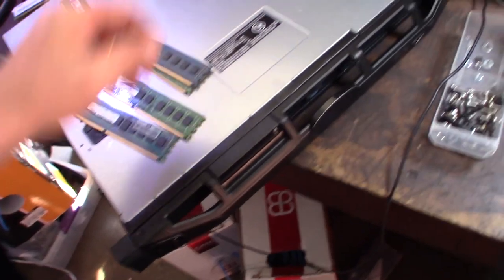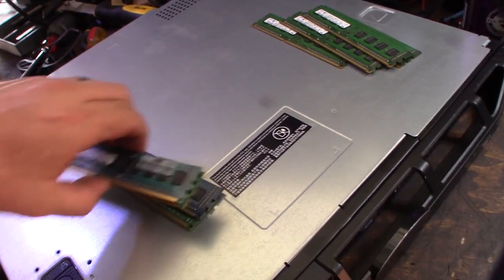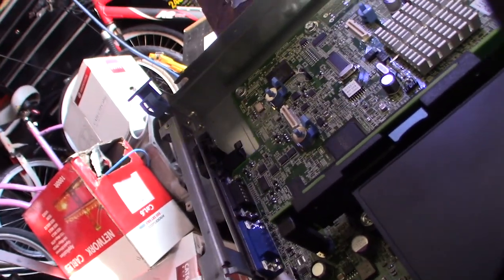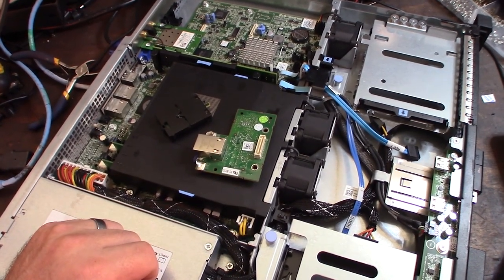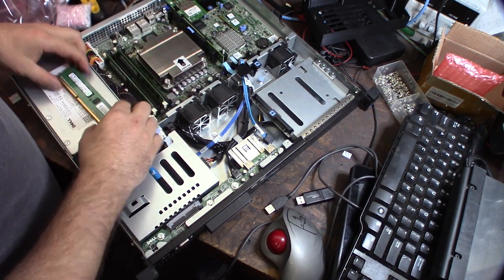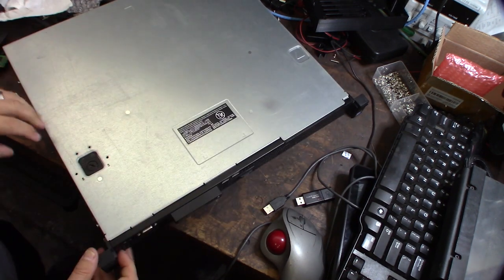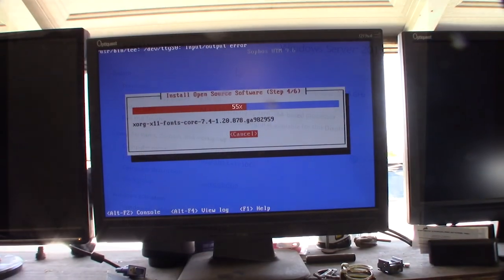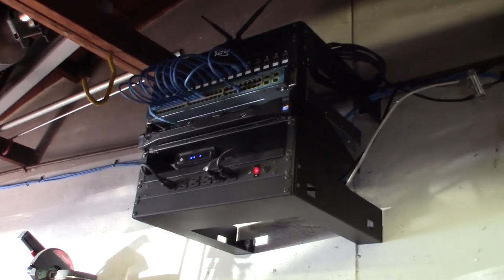Dell 1U R210 server Sophos pfsense firewall Atheros Wireless access point small rackmount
I bought this server cheap on ebay. This a perfect server for a small wallmount rack.  I installed Sophos UTM with an atheros PCIe wireless network card. I wanted to make the firewall with integrated wifi. This card is capable 300MB 2.4ghz and 5ghz. This setup also works with pfsense. I've already verified with my last build.

Atheros Card that works with Pfsense and Sophos UTM
If you found this video helpful or would like help fund future experiments. please donate below.